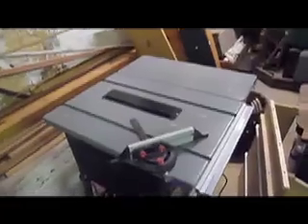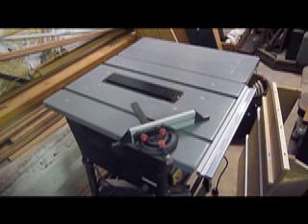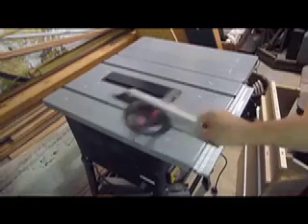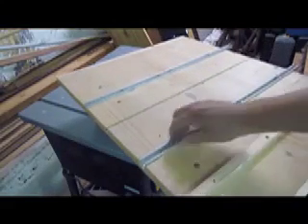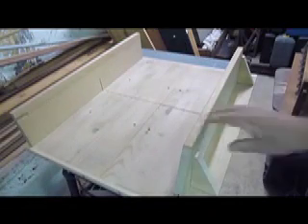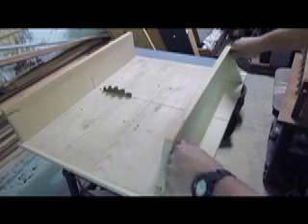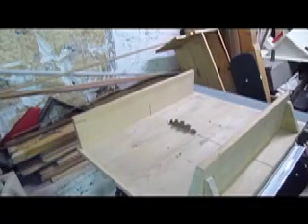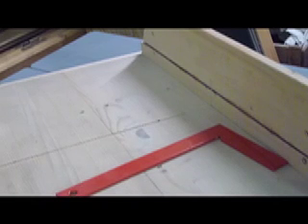Table Saw Sled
Turning a cheap table saw into a much more accurate piece of equipment.